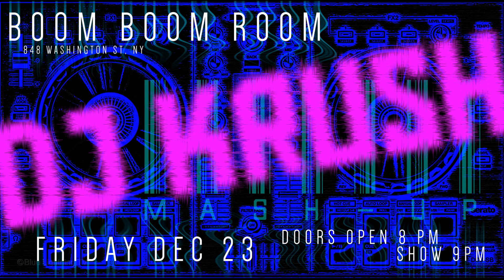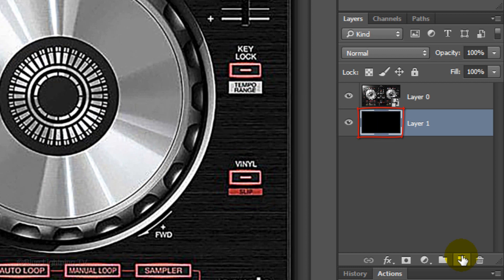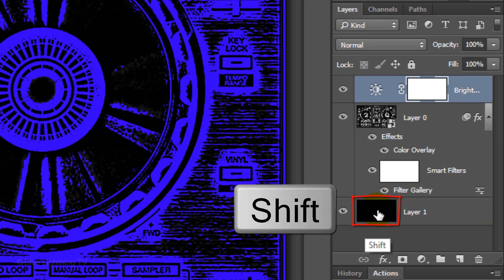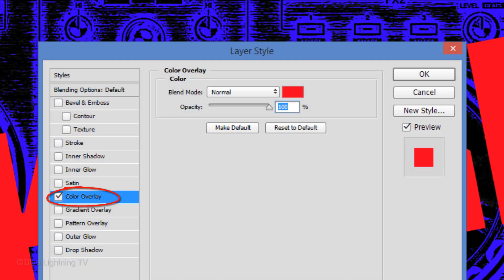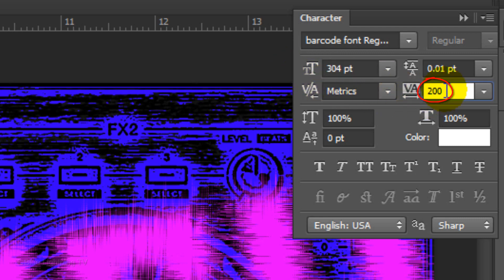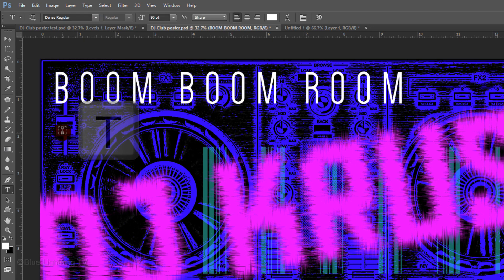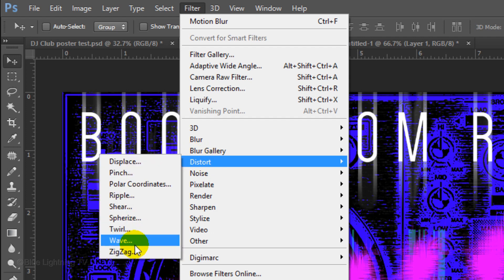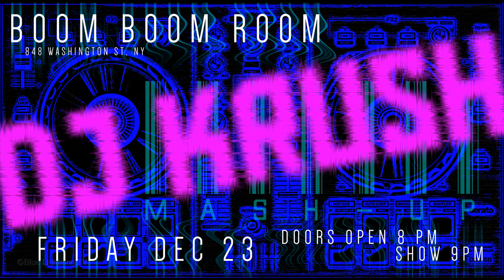Photoshop Tutorial: Create a DJ Music Dance Poster!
Photoshop CC 2014 tutorial showing how to design and create an energetic, DJ music club dance poster.

NOTE: You can choose any colors you like for your poster! The colors I used are just for demonstration purposes. :-)

Music tracks mash-up: "Acid Drop" and “Phasers Set to Stun”